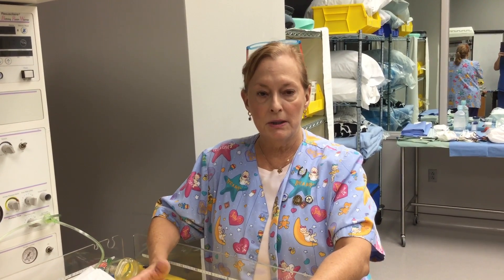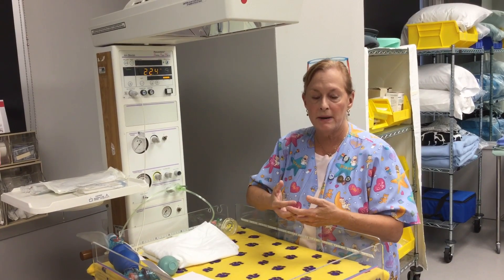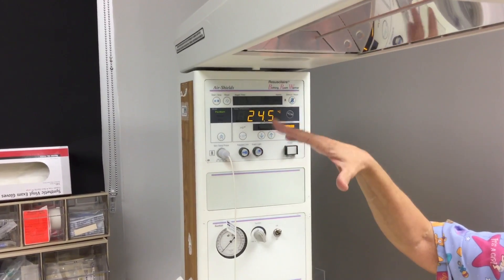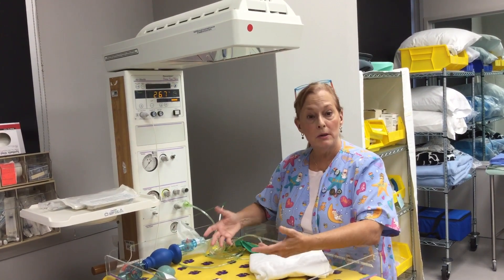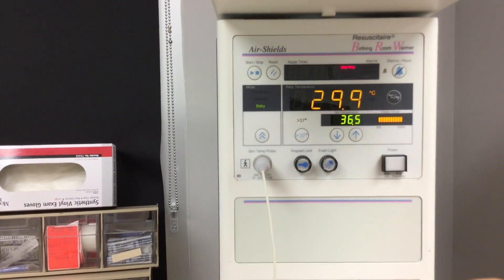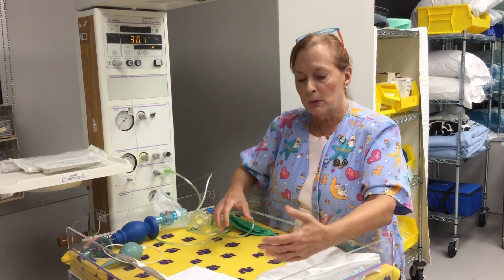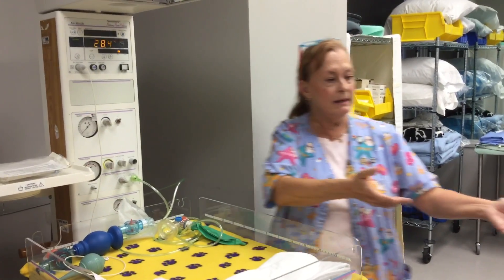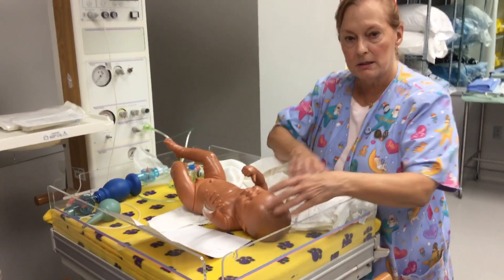Newborn heat loss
Use of radiant heat warmer and swaddling